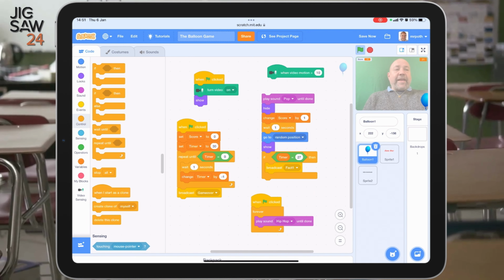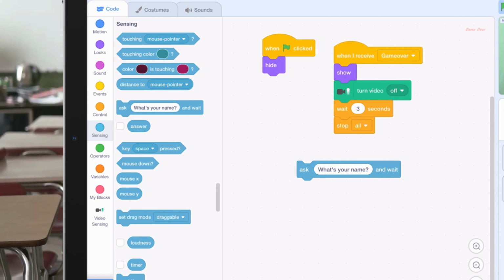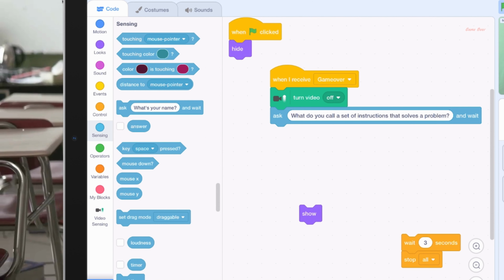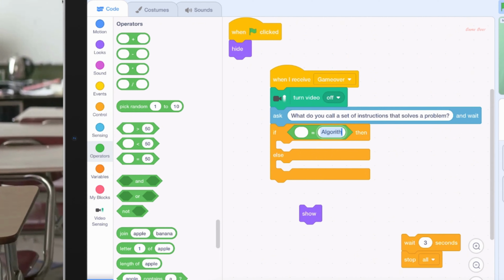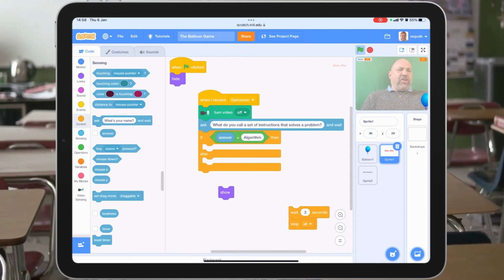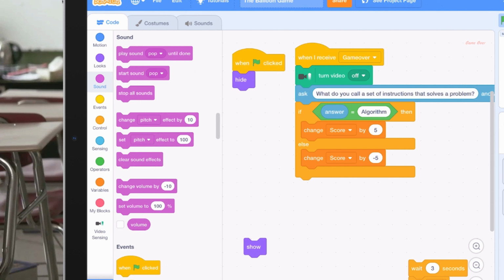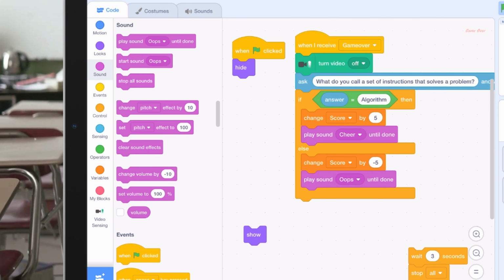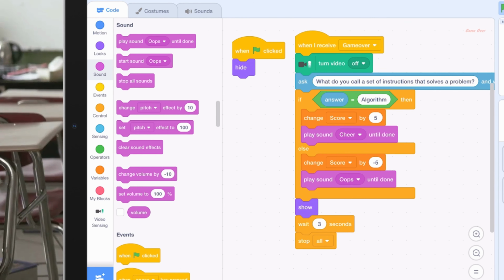Lesson 4: Adding Questions and Scores to Your Balloon Popping Game in Scratch! 🎈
In Lesson 4 of our Balloon Popping Game series, we bring your game to life by adding questions and score adjustments! Learn how to:
🎯 Ask questions at the end of the game
🔢 Update scores based on correct or incorrect answers
🎶 Add fun sound effects for right and wrong answers

This step-by-step tutorial is perfect for beginners and Scratch enthusiasts looking to enhance their games with interactive features. Let's make your game more engaging and educational! 🚀